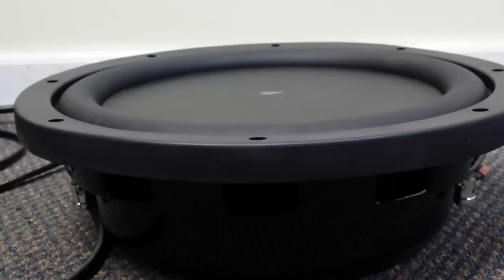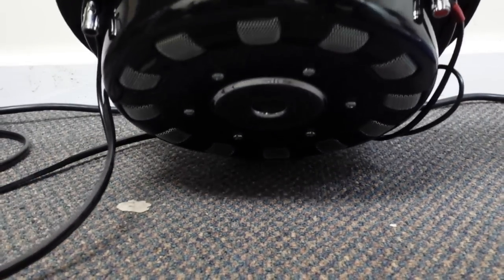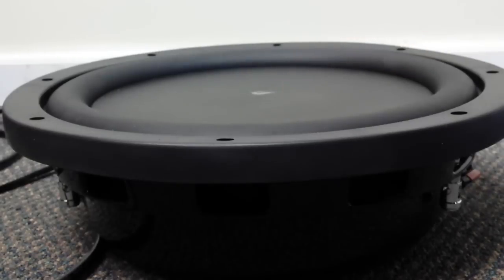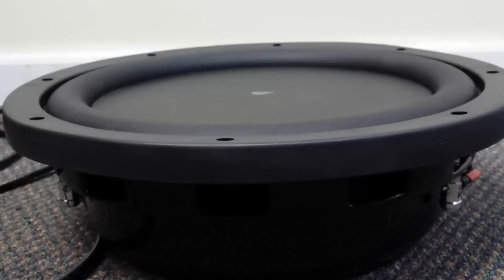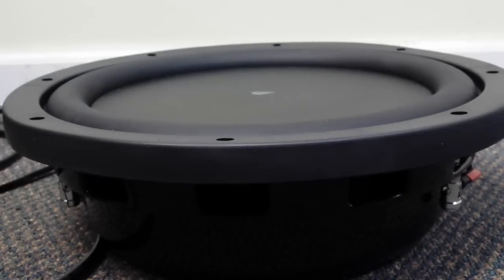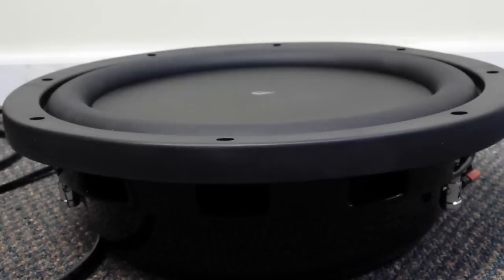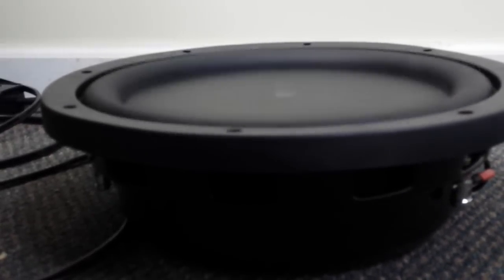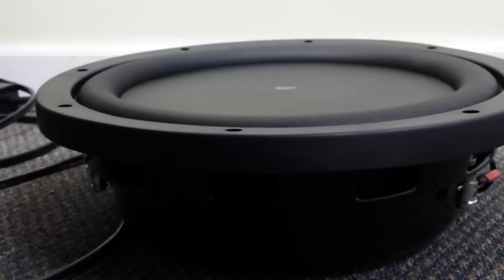Production BM mkIV Excursion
Excursion video of our BM mkIV shallow mount, high-fidelity, high excursion, woofer. In this video we used a sine wave generator that, unfortunately, introduces a high frequency pitch which rides along with the fundamental being used. In this video we are using a 5 Hz sine wave to demonstrate excursion. There is a silver cursive "s" on the diaphragm to so you can see how much the diaphragm is moving. Without the vinyl sticker on the diaphragm it is very hard to see movement due to the surround and diaphragm being colored flat black.